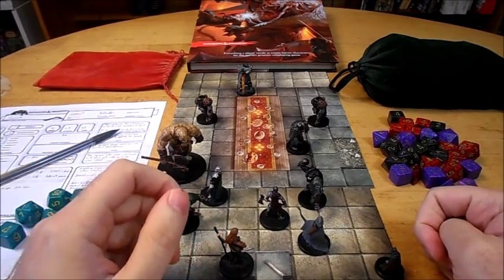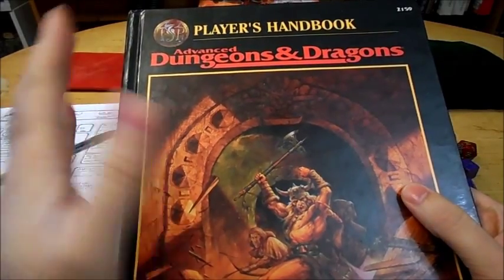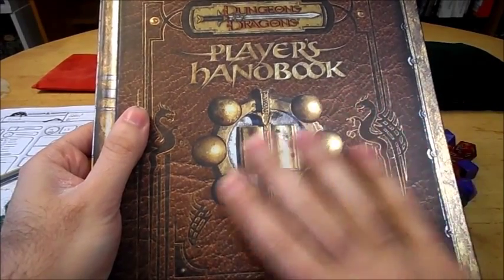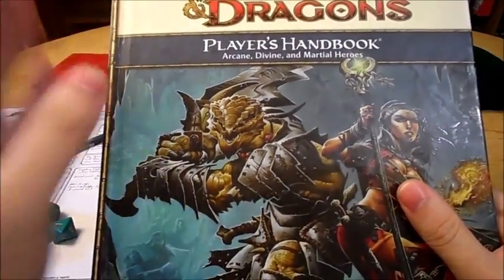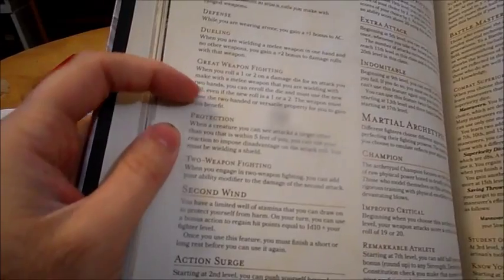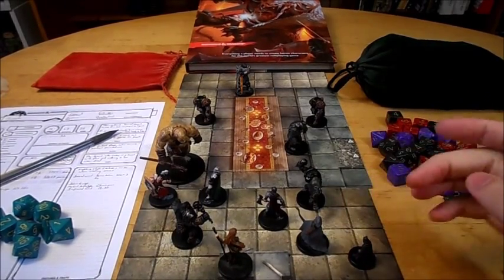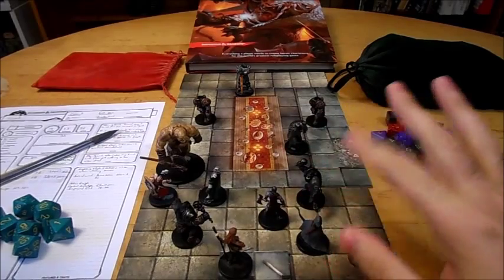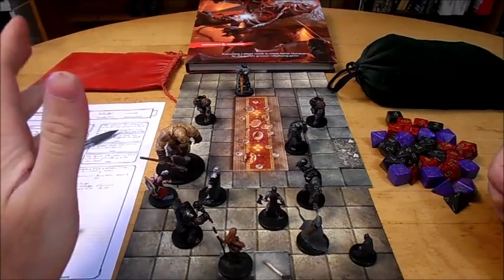D&D 5th Edition Classes Episode 5: The Fighter Part 1